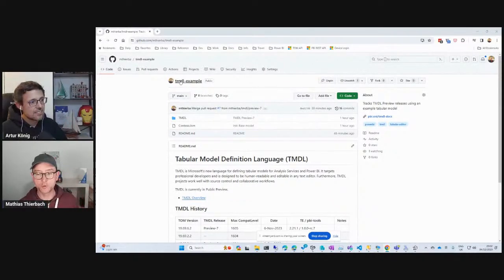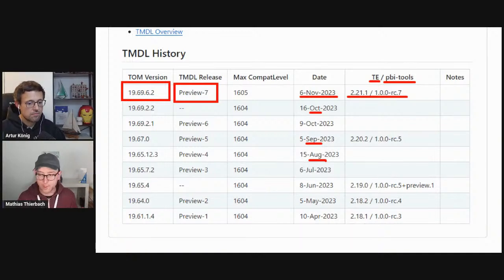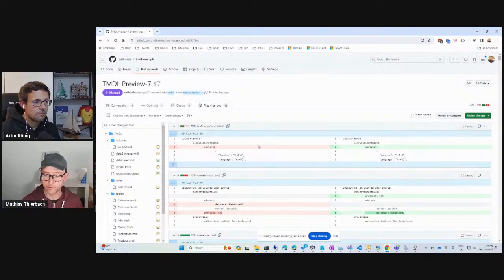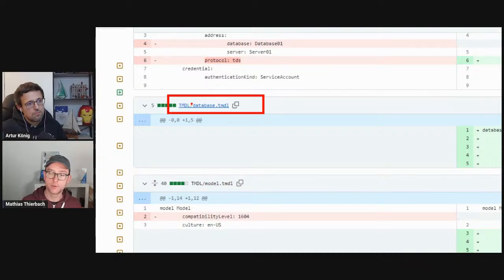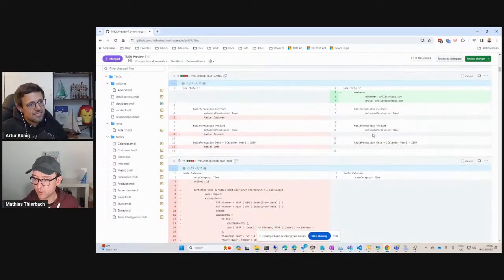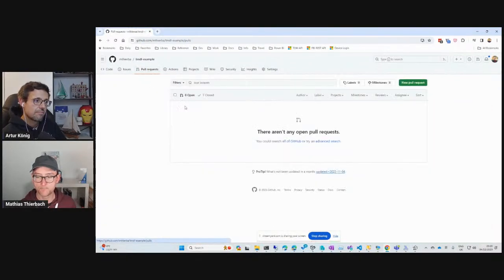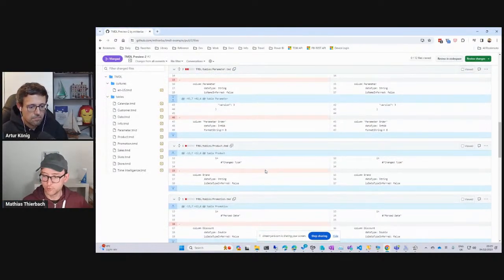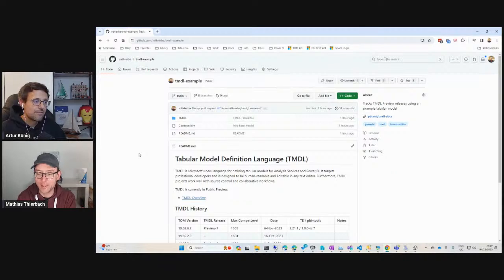Tool Talk with Mathias Thierbach v23.12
TMDL special at the end of 2023...!

After a lot of changes around Fabric, the Developer Mode and PBI Explorer the big change from early 2023 - TMDL - got less time in the spotlight

However beeing an important and valuable feature it got some updates Mathias wants to tell us about.